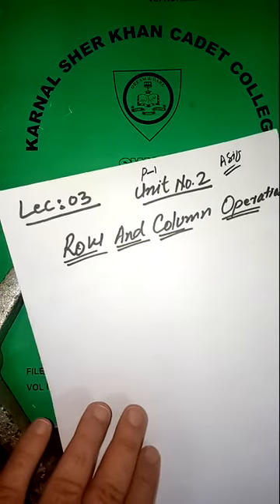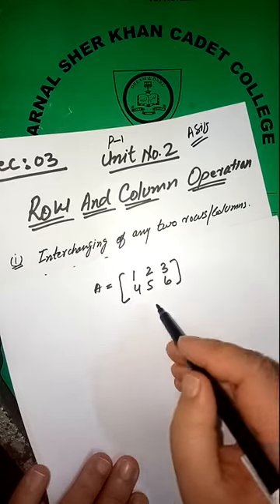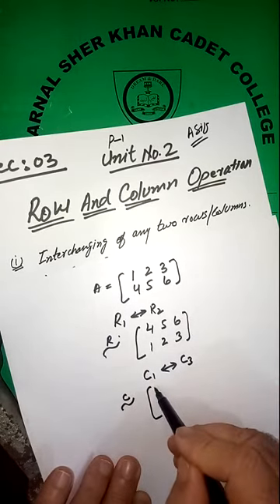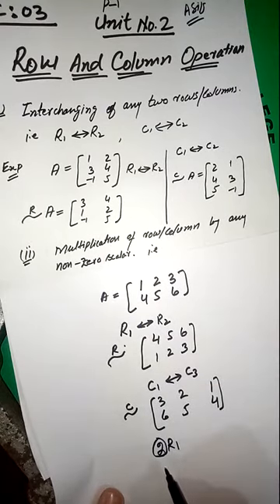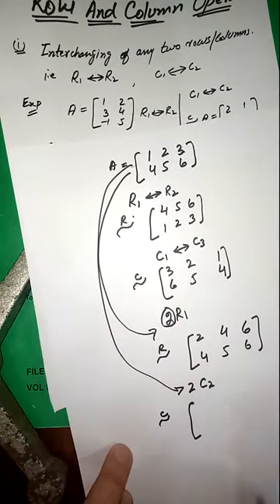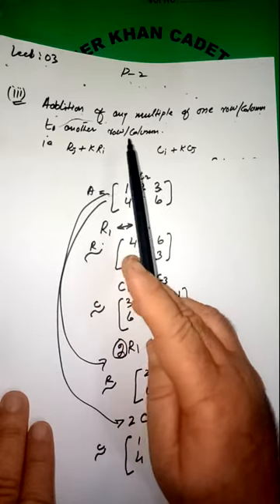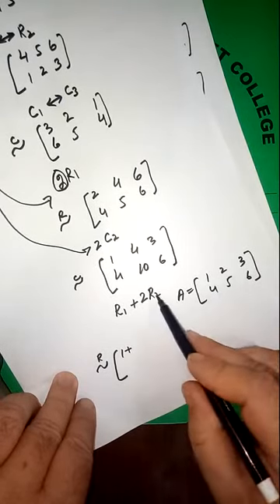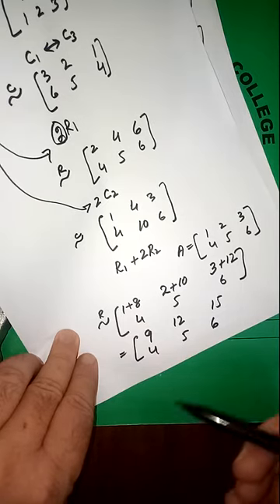lec 3 Row and Column operation